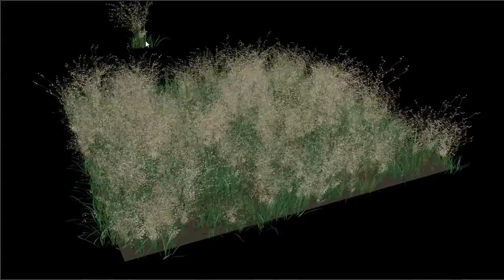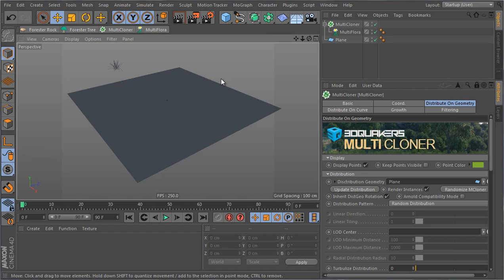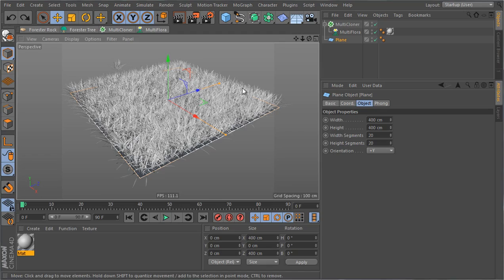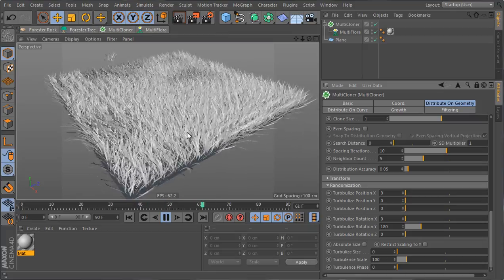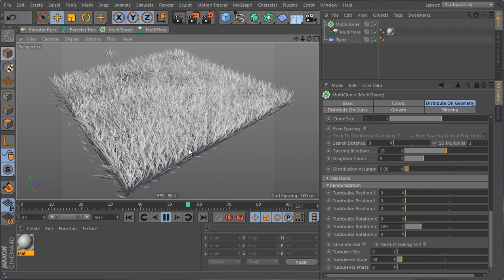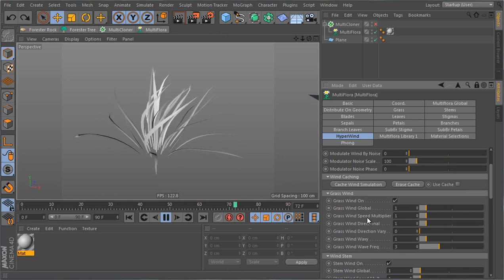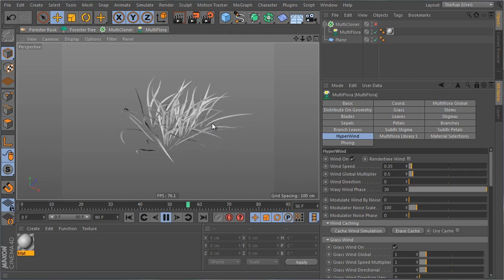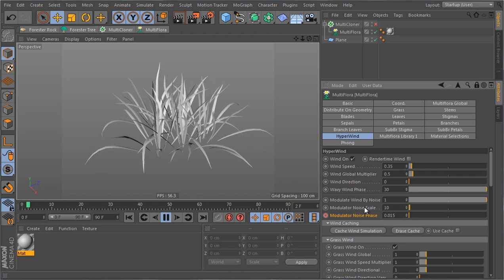Forester for Cinema 4D: Grass Field 1/2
This video shows the creation of an animated grass field with Forester, using the MultiFlora and Multicloner modules.

Forester is a nature generation tool from 3dquakers, currently available for Cinema 4D and Softimage.